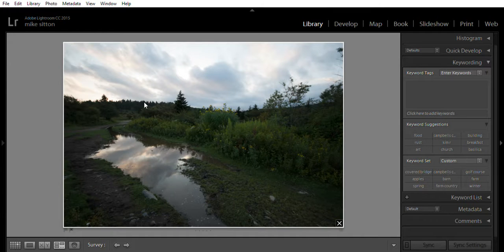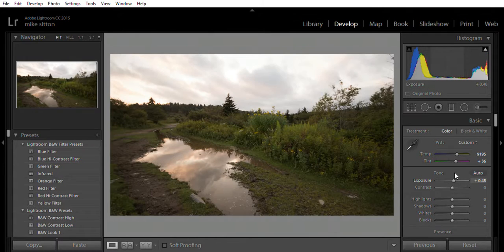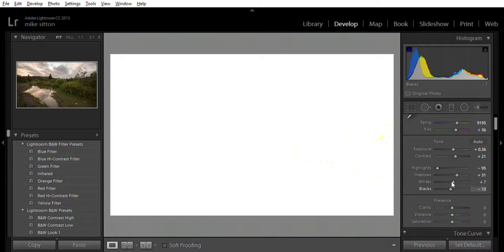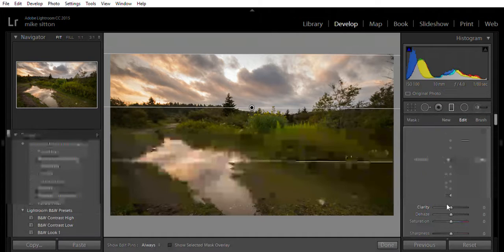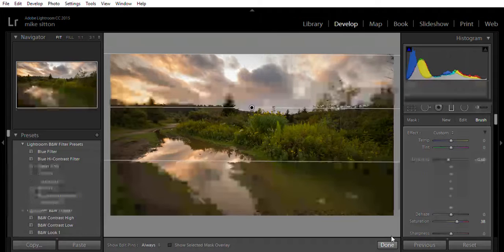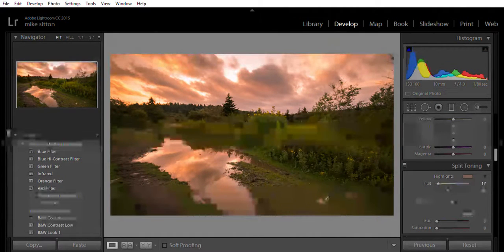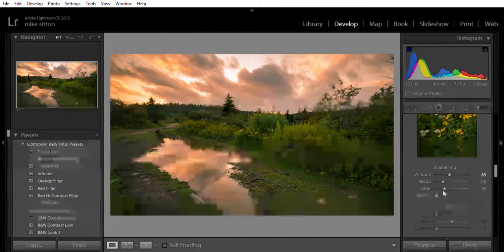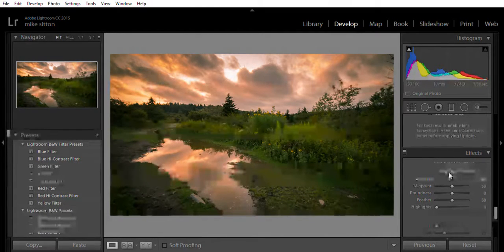How to edit landscape photos in Lightroom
The workflow I use when editing landscape photos